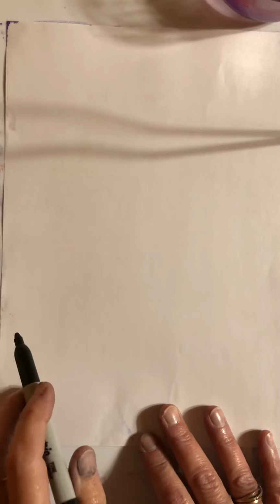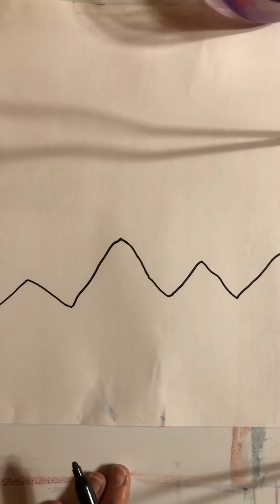Jen Aranyi Landscape, 4th Grade